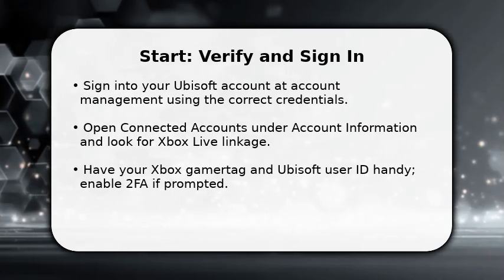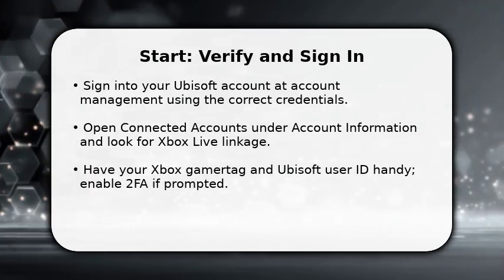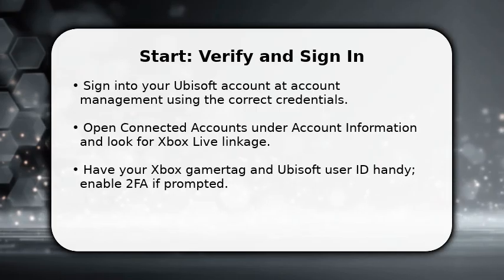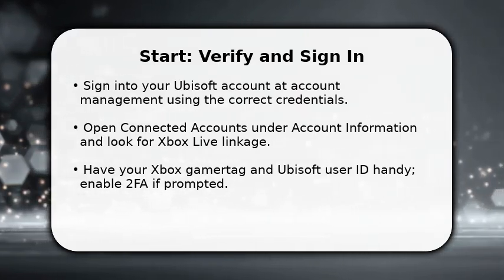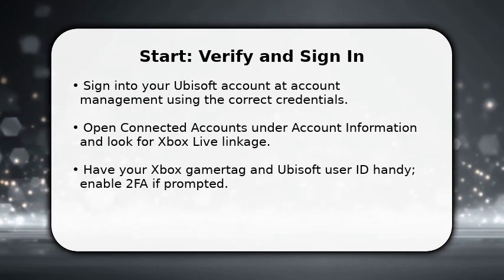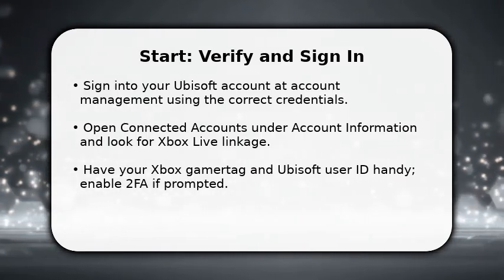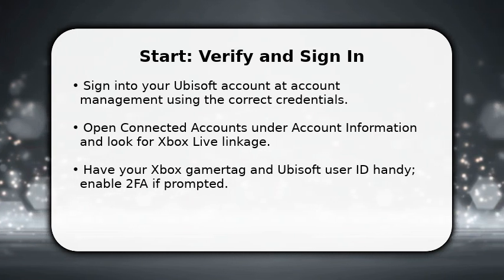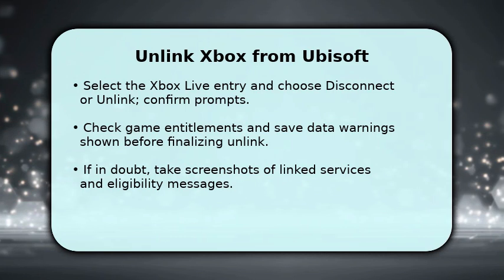How to Remove Xbox Account from Ubisoft (updated)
How to Remove Xbox Account from Ubisoft (updated) | 🔒 Surfshark VPN Deal — Stay private and secure. $1.99/mo + 3 Months Free ▸

In this video tutorial, discover the step-bythy process of removing your Xbox account from Ubisoft. We'll guide you through each stage to ensure a smooth transition and help prevent any potential issues with future gaming experiences on both platforms.

remove Xbox account, Ubisoft disconnect, Xbox integration removal, account separation process, gaming platform management, cross-platform user settings, disabling shared accounts, Microsoft and Ubisoft services linkage breakdown, user profile detachment from gaming consoles, managing multiple Xbox account connections